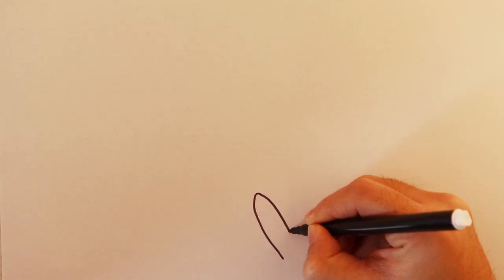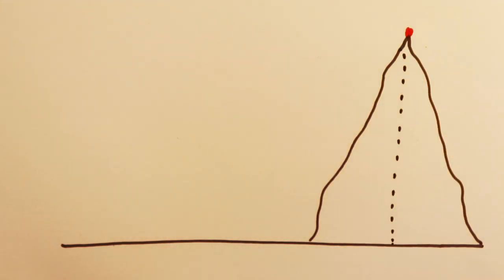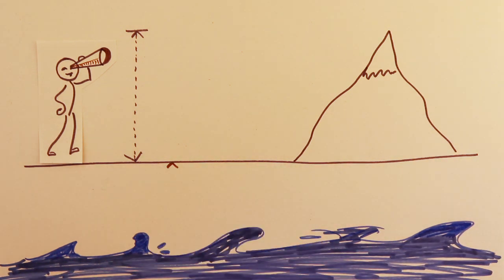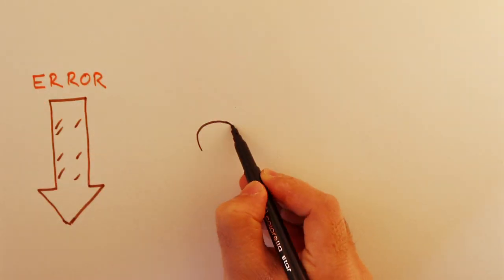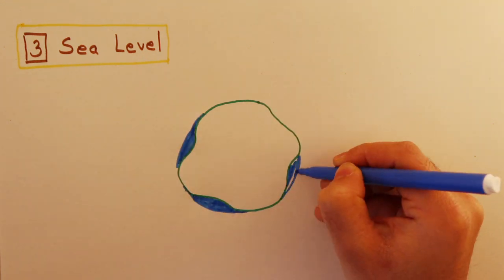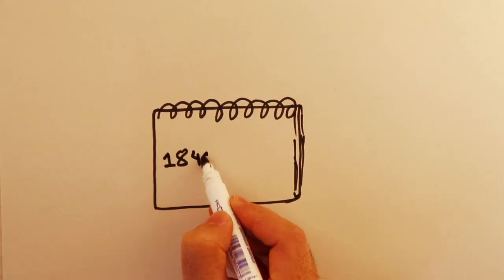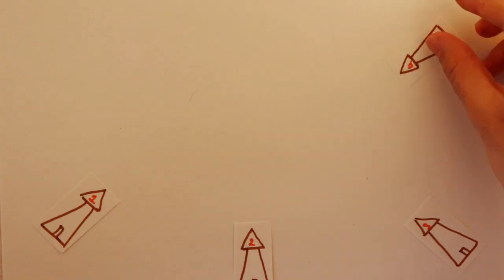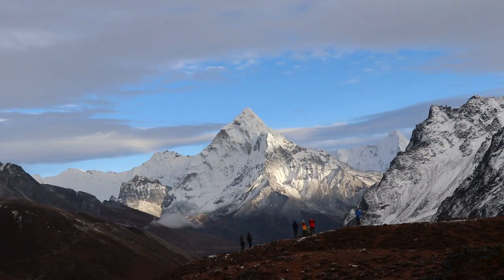How did they measure the height of Mt. Everest for the first time?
How was the height of mount Everest measured for the firs time?  Lets see the science behind measuring the height of any mountain: with a highlight on the history of measuring the height of Mt. Everest for the first time :)